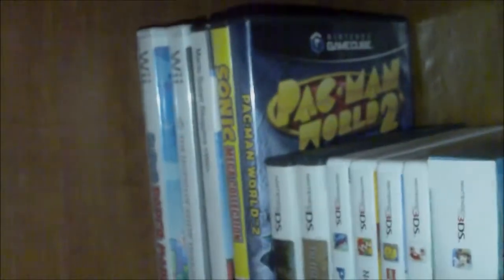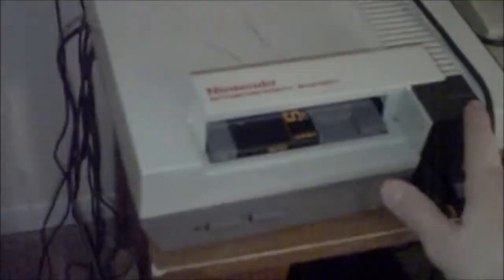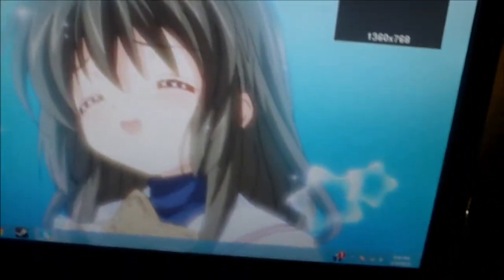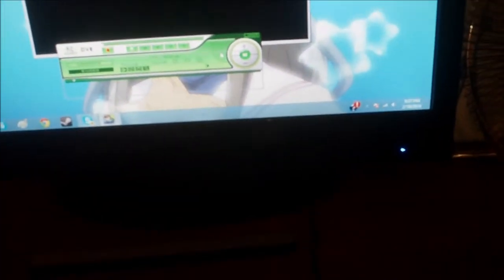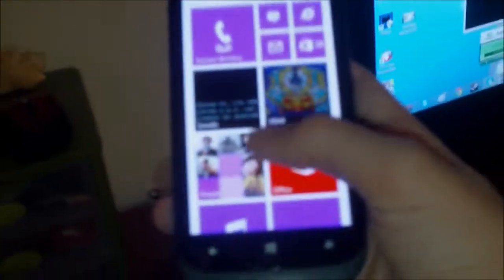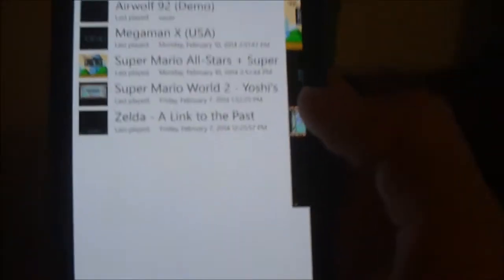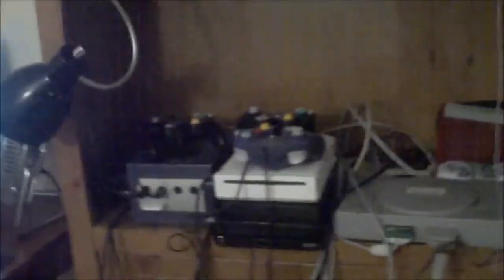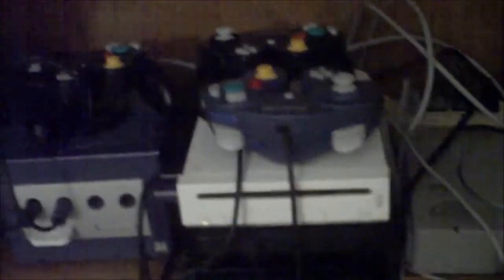[-XYMA-] My Gaming Setup! (Redo)